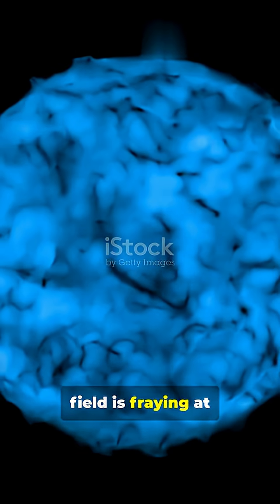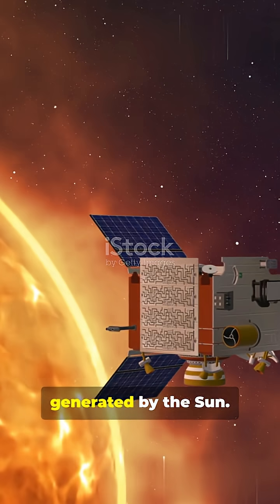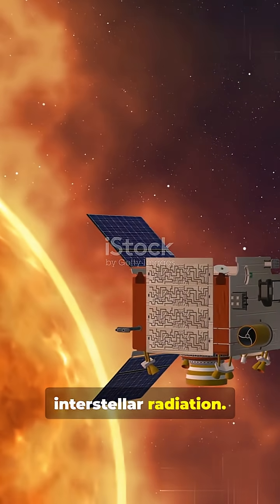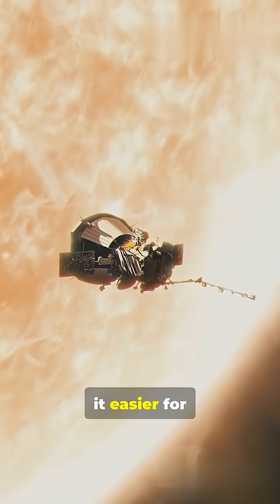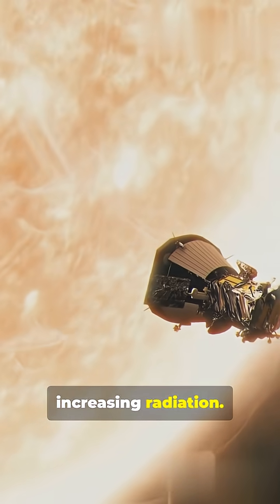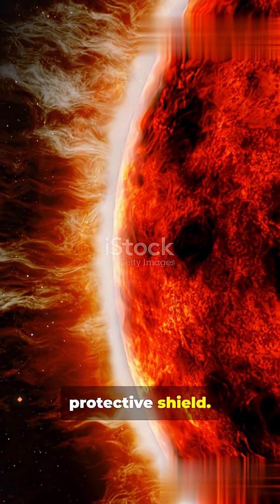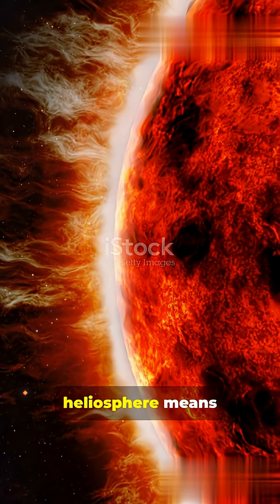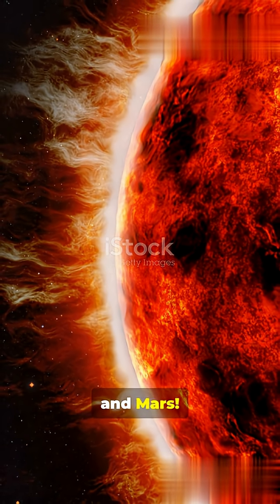☀️⚡ The Sun’s Magnetic Field is FRAYING! 🌌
Scientists have discovered that the Sun’s magnetic field — the invisible force that shapes solar flares and space weather — is starting to split and tangle like frayed threads! 🌪️

This chaotic twisting could explain why the Sun suddenly erupts with massive solar storms and mysterious plasma waves. 🔥🌞

It’s as if our star is slowly unraveling its own magnetic secrets — thread by thread, flare by flare. 💫

The heartbeat of our Solar System might be more fragile than we ever imagined. 🚀